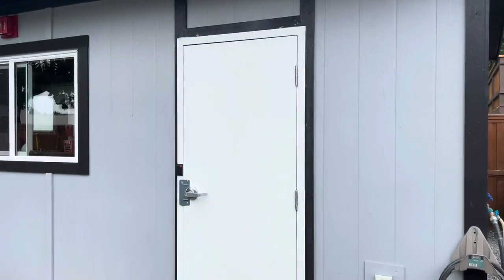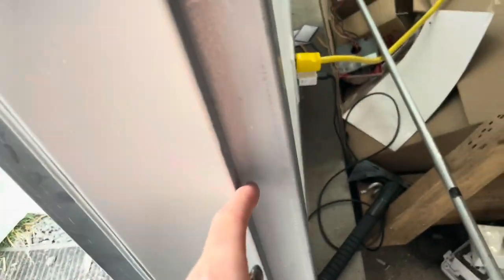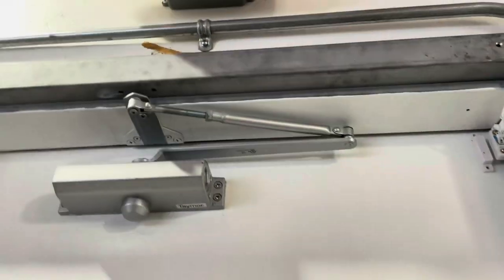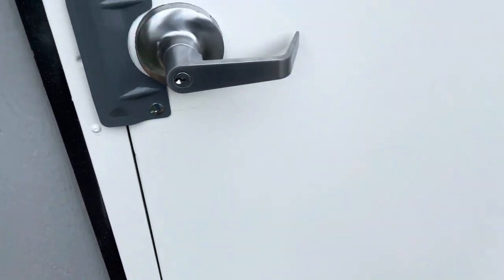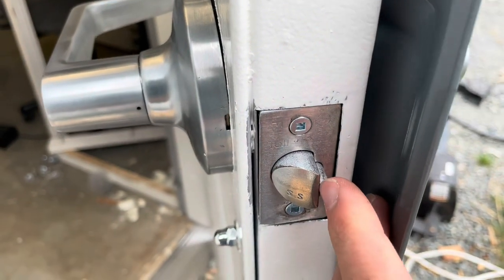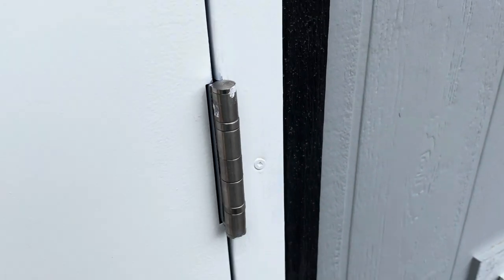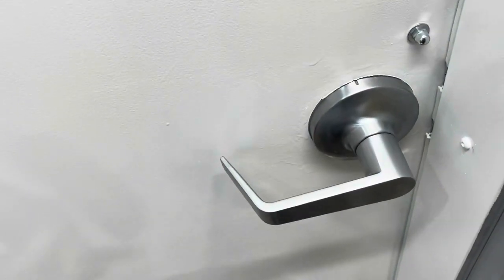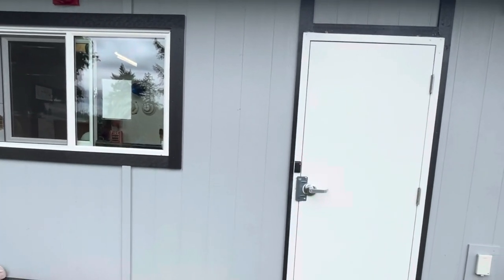Door upgrade replacing the door on my garage